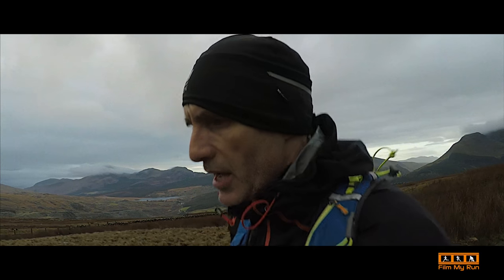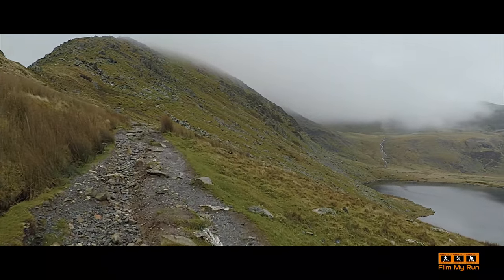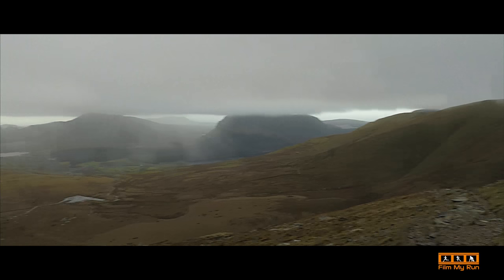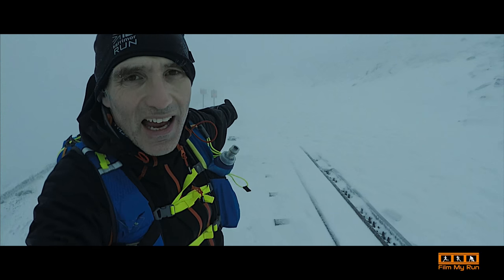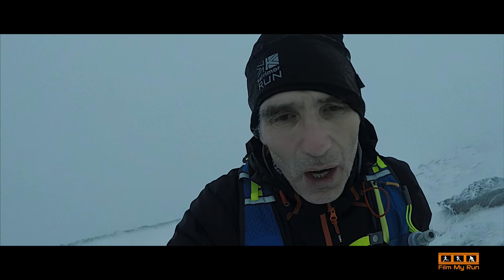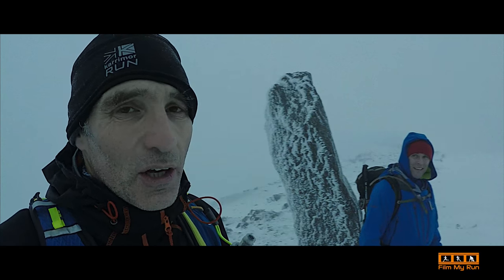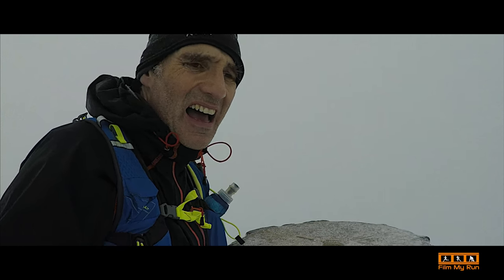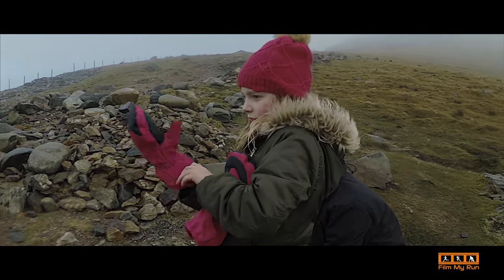Climbing Snowdon | Ranger Path in a Blizzard | Summit Club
On New Years Day 2018 we decided to make the two hour journey from my mother's home on Merseyside to North Wales, to try and climb Snowdon. We planned the timing of the trip based on the Met Office weather forecasts for the summit. All seemed to suggest that the late morning would be clear.

The children were up for the challenge. We were fairly well equiped although as it turned out we probably needed a little more in terms of face and hand protection.

I ran/power hiked up the Ranger Path to the summit in fairly good conditions in 1 hour 14 minutes. I the ran down to meet the rest of the family. We hiked the 2.3km back to the summit but this time it was blizzard conditions. The horizontal ice was like thousands of tiny knives slicing in to your face. and my legs, as I was wearing shorts! But we made it up and down and it was a superb experience which none of us will ever forget.

Below is a list of my other films which you may like to watch: